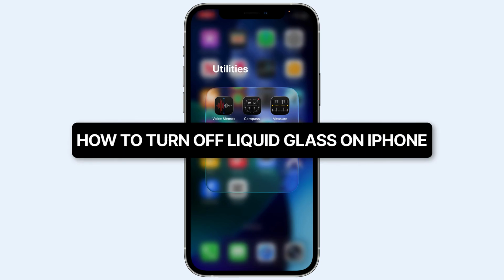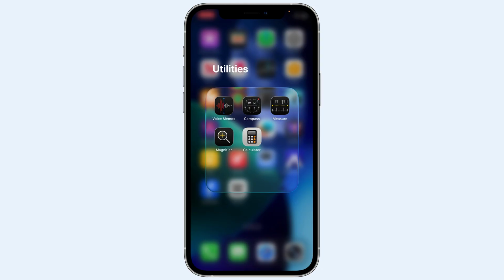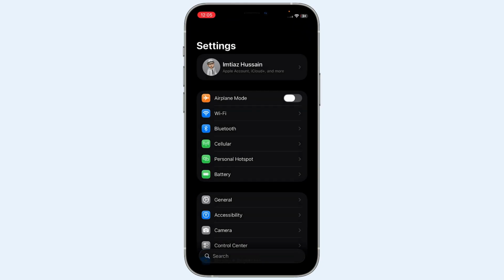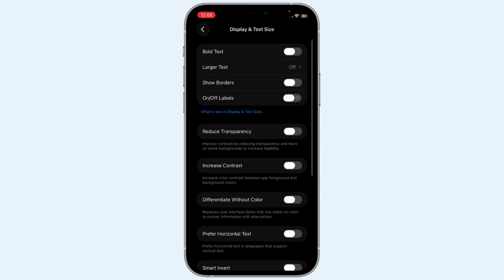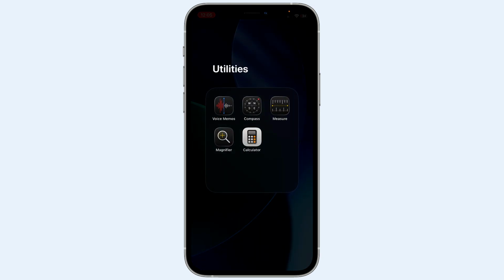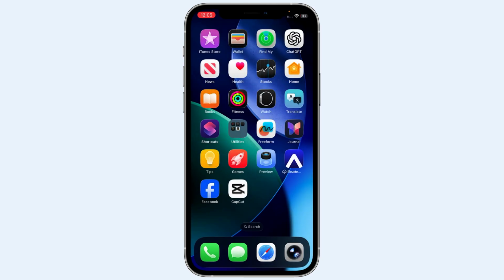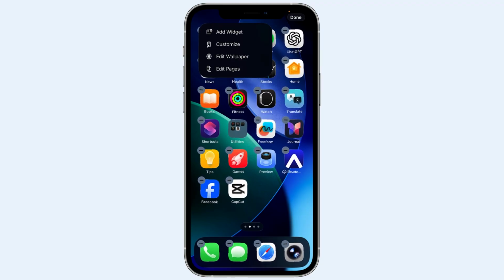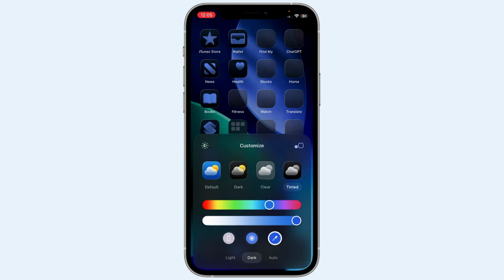How To Turn Off Liquid Glass On iPhone (2026)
How To Turn Off Liquid Glass On Iphone (2026) Learn how to disable the liquid glass visual effect on iPhone and customize your display settings for a cleaner look. This tutorial explains the latest iPhone interface options and accessibility settings step by step.